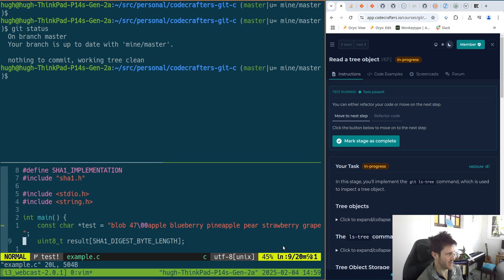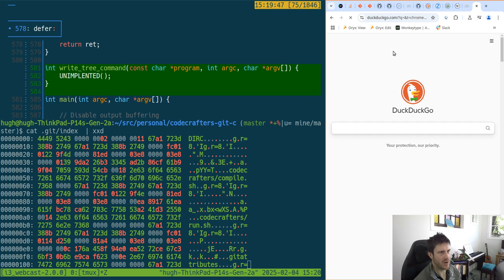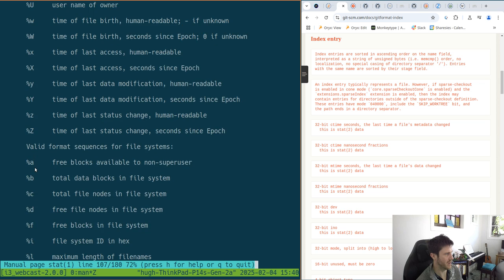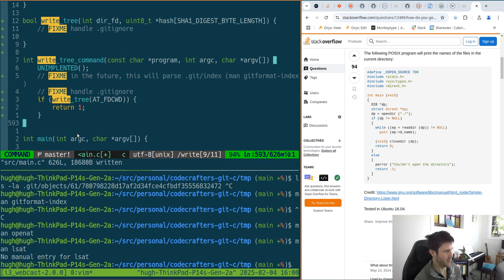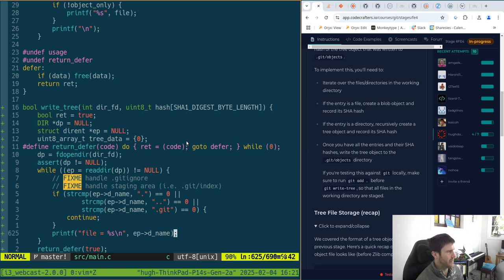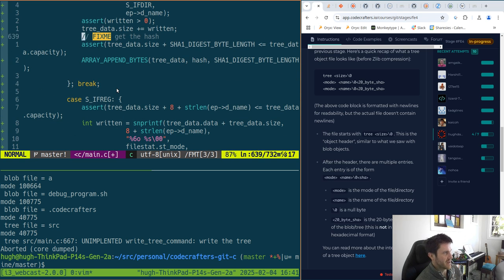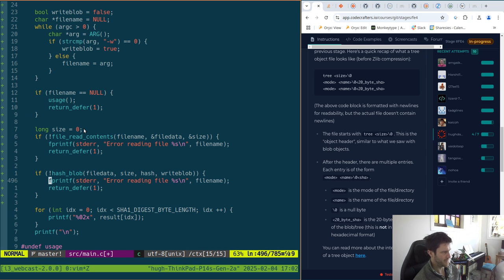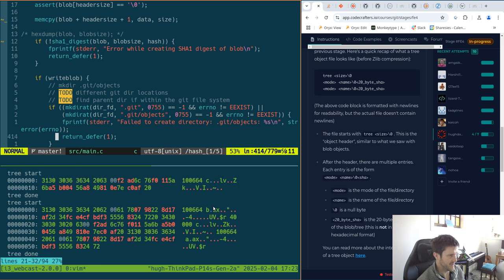Codecrafters git #8 - Writing trees